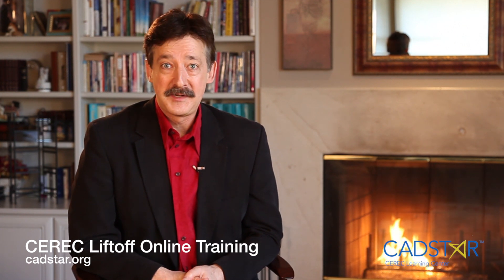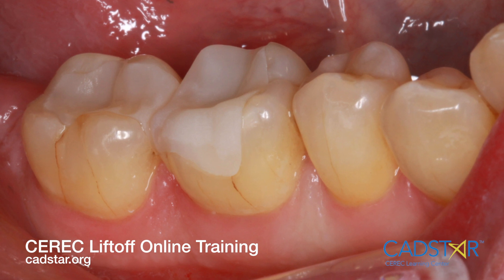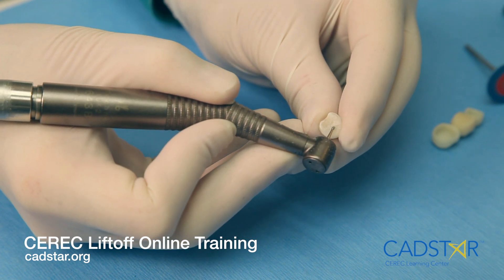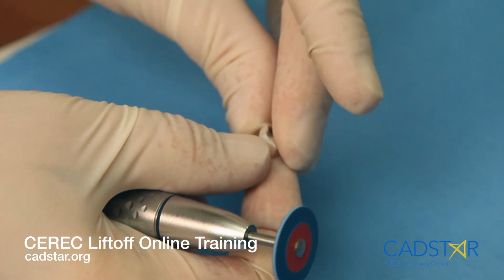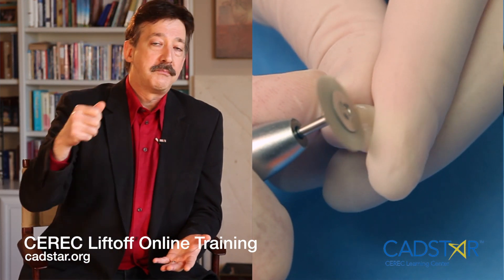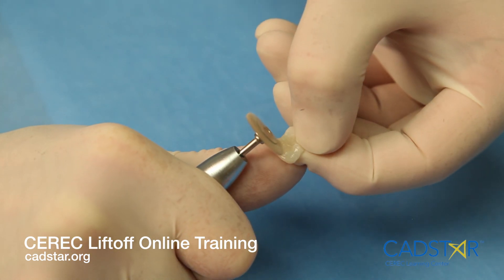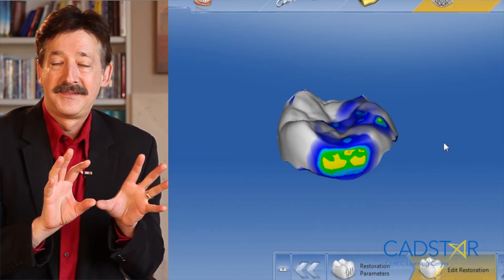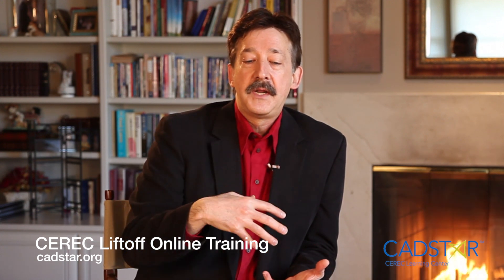CEREC 4.0 LAVA Ultimate Polishing Technique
LAVA Ultimate material is used primarily for inlays and conservative onlays in my CEREC clinical theater.  This video will convey my efficient polishing steps and support materials.  CEREC 4.0 actualizes new levels of precision in the CAD/CAM world.  You will experience impeccable cavosurface margins and non-adjusting fits.